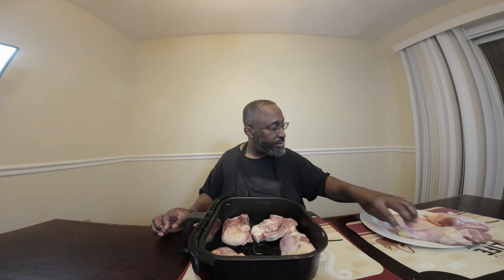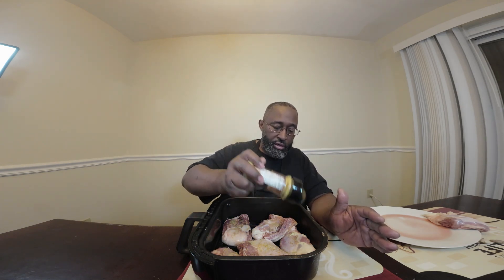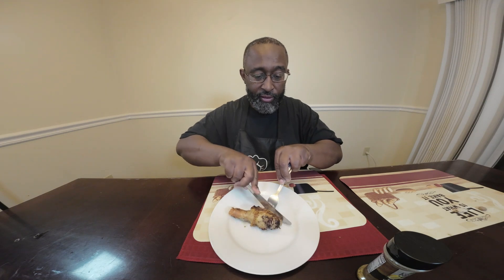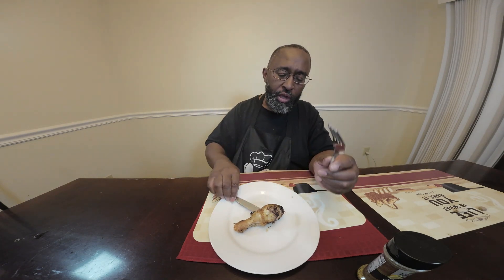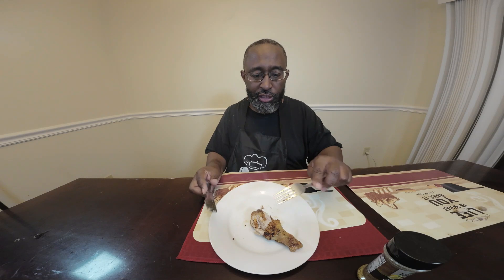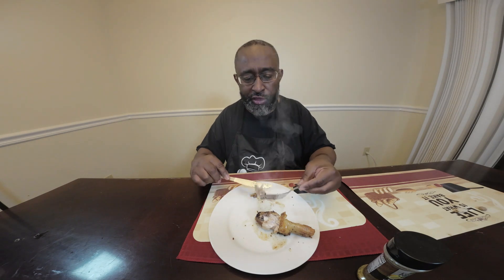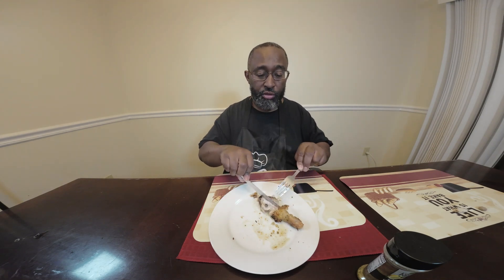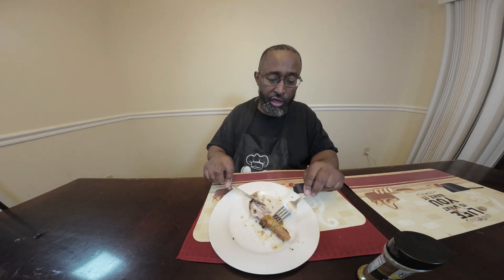Quick And Easy Air Fried Cajun Chicken With Lemon Pepper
Ah, let me paint you a picture of the taste sensation that is Air Fried Cajun Chicken with Lemon Pepper. Imagine sinking your teeth into tender, juicy chicken breasts that have been infused with the smoky, spicy flavors of Cajun seasoning, perfectly balanced by the bright, zesty notes of lemon pepper.

With each bite, you're greeted by a symphony of flavors – the warmth of the Cajun spices dances on your taste buds, while the tangy citrus of the lemon pepper cuts through, leaving a refreshing finish that lingers just long enough to keep you craving more.

The exterior of the chicken is wonderfully crisp and golden brown, thanks to the magic of air frying, while the inside remains gloriously moist and succulent, ensuring that every mouthful is an absolute delight.

It's a dish that's both comforting and invigorating, satisfying those cravings for bold, robust flavors while still feeling light and fresh. Paired with a squeeze of fresh lemon juice and a sprinkle of chopped parsley, it's a culinary experience that's simply irresistible.

So, if you're looking to elevate your weeknight dinners or impress your guests with minimal effort, look no further than this Air Fried Cajun Chicken with Lemon Pepper. Trust me, your taste buds will thank you for it!